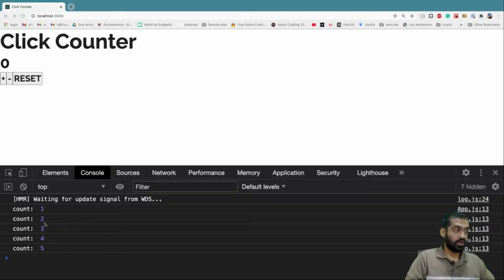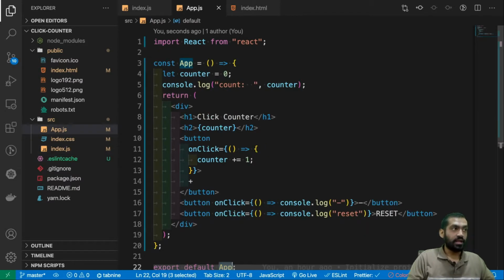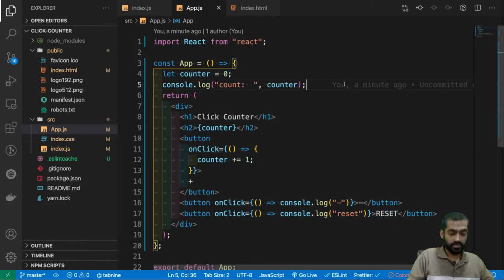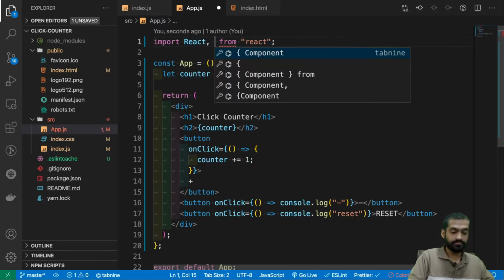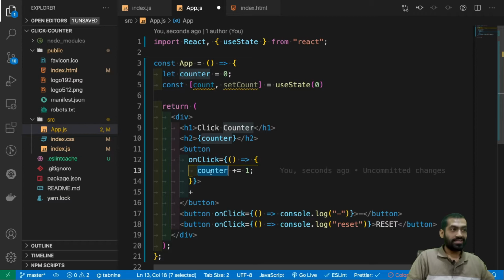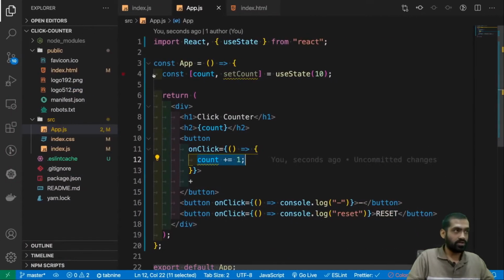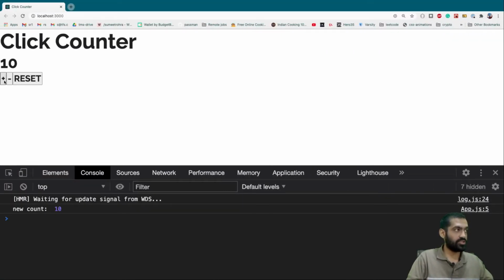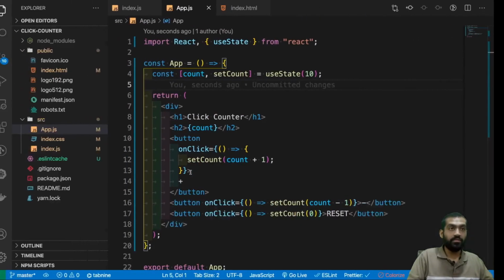1.3 Click Counter - What is state in ReactJS?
In this video we'll learn what is a state in react js and why is it used?

Today we are working on click counter using react js. This is the first project of Intro to react series.